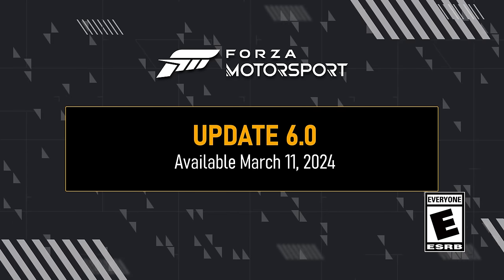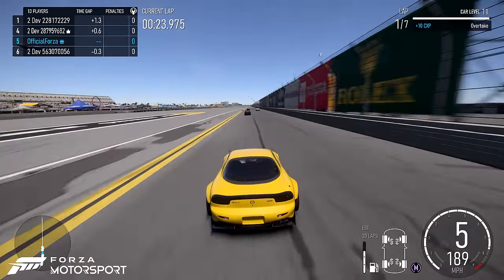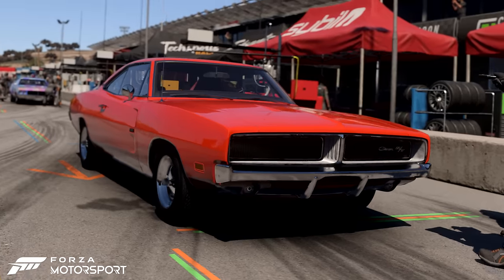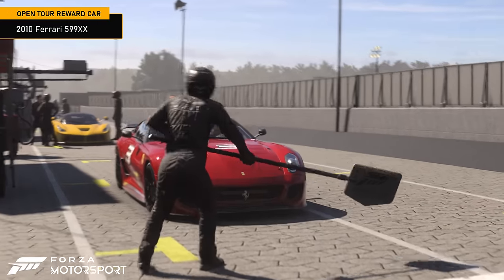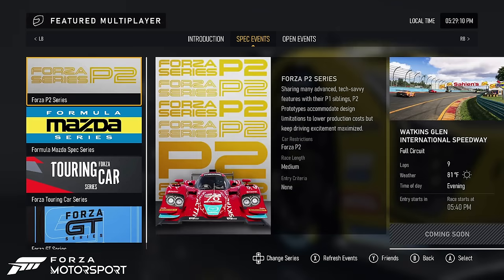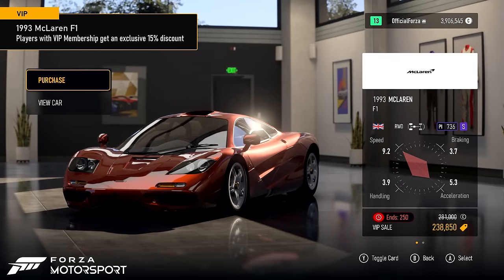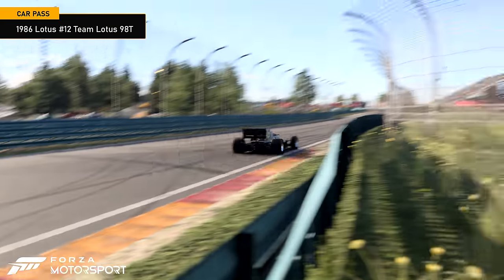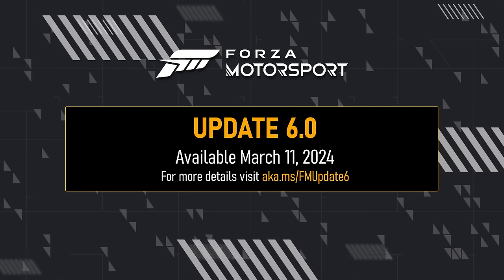Forza Motorsport - Update 6 Overview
Forza Motorsport Update 6 introduces significant changes to Car Progression that give you the freedom to build cars your way. Career Mode welcomes the Combustion Tour and 4 Spotlight cars that invite you to explore different engines, and 4 more new-to-Motorsport vehicles are headed your way via Car Pass. All this and more available when the update goes live!